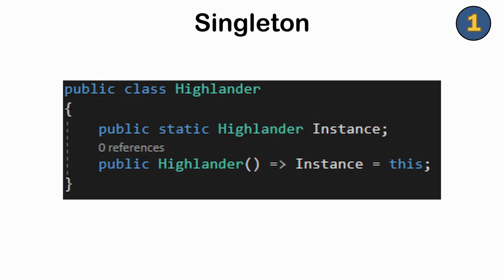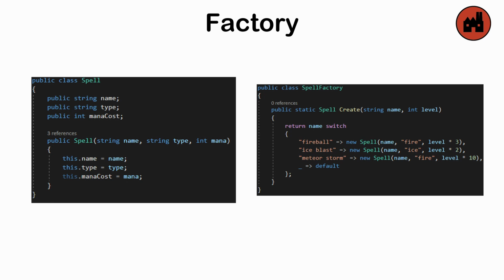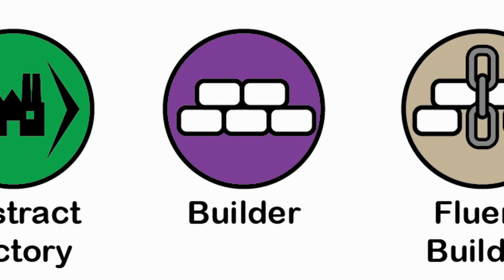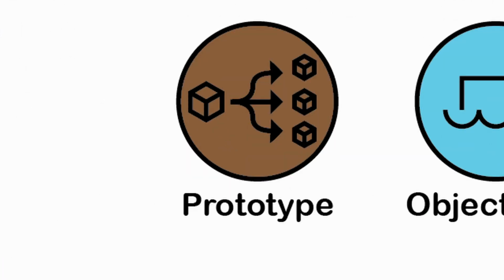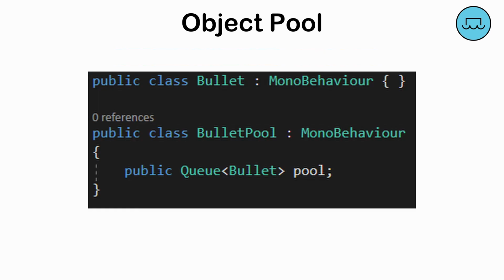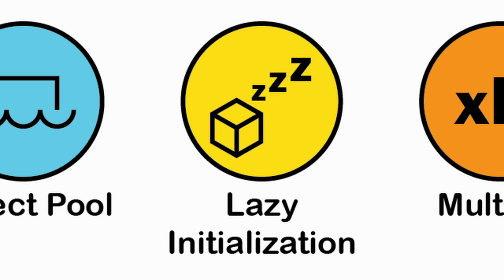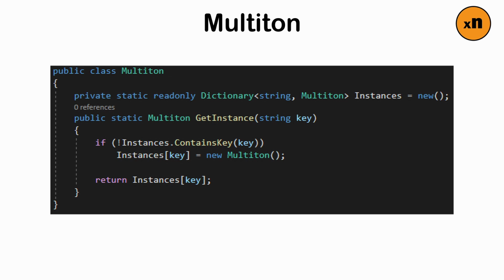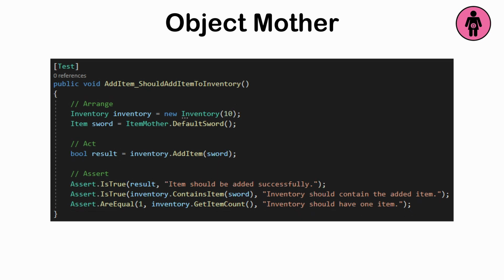Every CREATION Design Pattern Explained in 9 Minutes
Design patterns are typical solutions to commonly occurring problems.  Here’s a high-level overview of the most common creation programming patterns.  It’s not necessary for you to use or even memorize all of them.  They are simply tools, and this video is intended to raise your awareness of what’s out there, serving as a springboard for further learning.  Feel free to use the timestamps in the description to jump to the ones you need

Chapters:
00:00:00 - Intro
00:00:06 - Singleton
00:00:54 - Factory
00:01:38 - Abstract Factory
00:02:23 - Builder
00:03:07 - Fluent Builder
00:03:44 - Prototype
00:04:44 - Object Pool
00:05:53 - Lazy Initialization
00:06:39 - Multiton
00:07:29 - Object Mother
00:08:33 - Outro